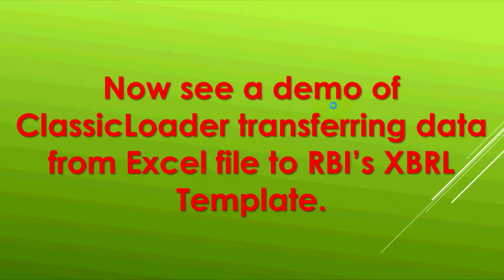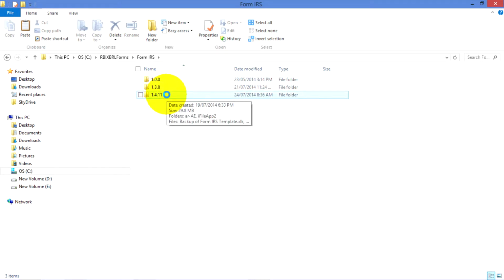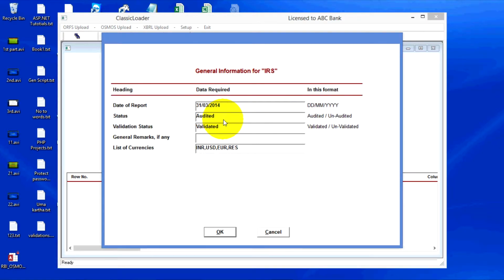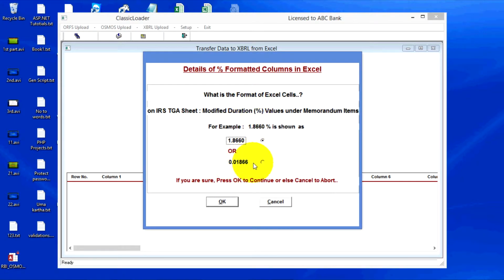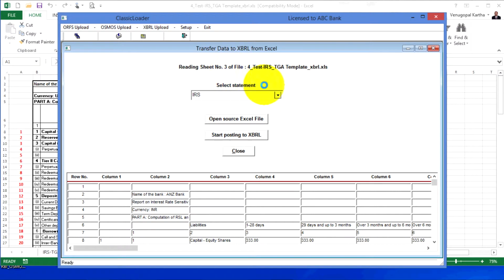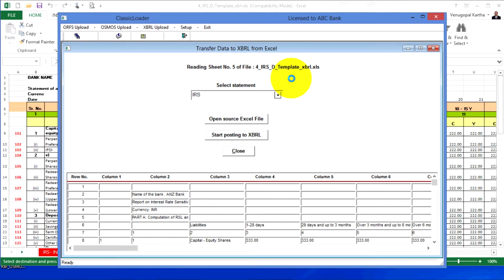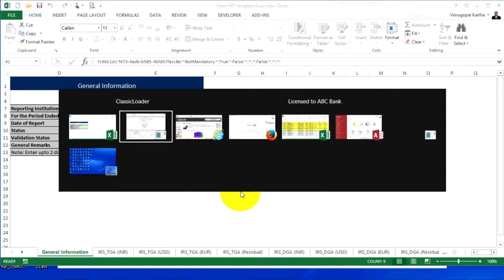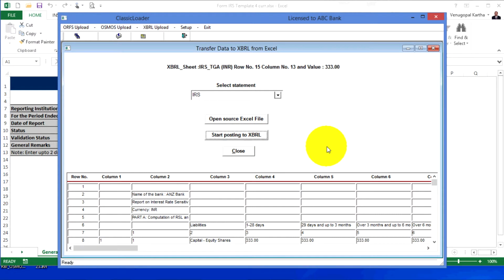ClassicLoader RBI XBRL Automation Software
ClassicLoader is an automation tool for submitting statutory returns through XBRL, OSMOS and ORFS. It will avoid the tedious data entry to RBI XBRL templates and to OSMOS. It will create XML files that can be uploaded to ORFS website. This software is used by 7 leading banks in India.